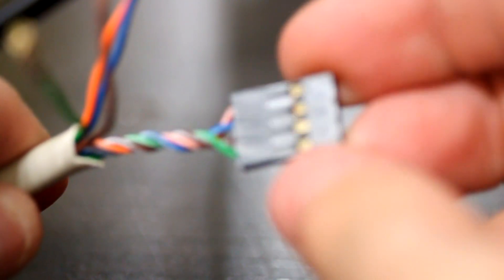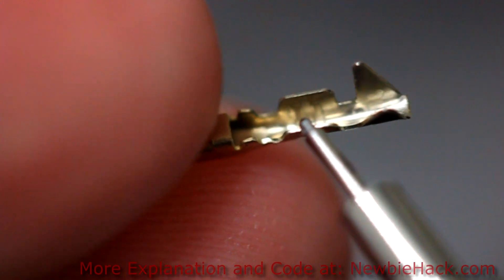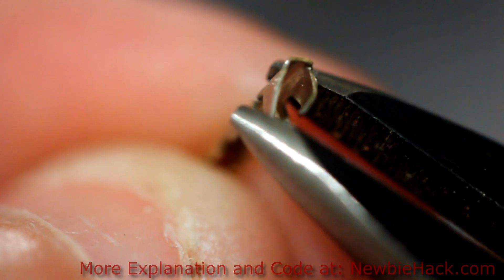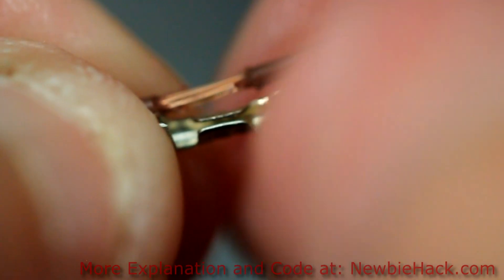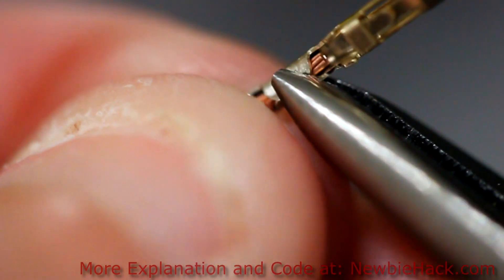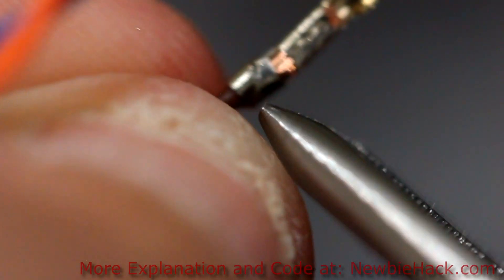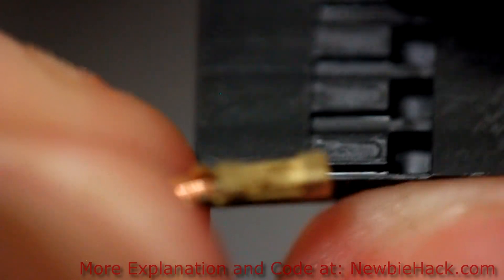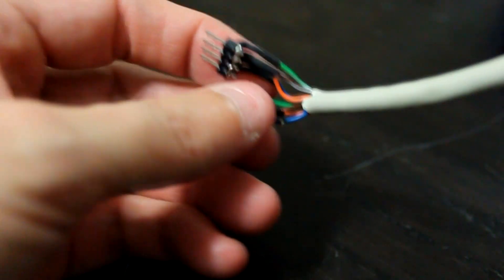28. Arduino for Production! AVR Atmega32 - Assembling and Crimping - Female Header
Patrick's Tip Jar:
bitcoin:1Gtawd29Sgu5CdvfUnkRg1YBfowCawjFdH
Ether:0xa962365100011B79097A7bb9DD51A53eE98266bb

In this video, I show the process of crimping a crimp pin to a wire and assembling a female header.  I do this without the use of special tools.

Equipment that I use to make videos:
3D Mouse to rotate/zoom/move the object (Must have for CAD!!!)